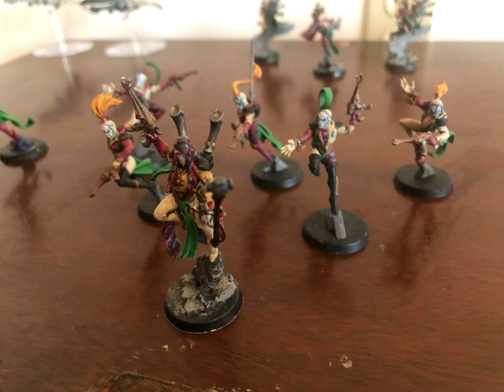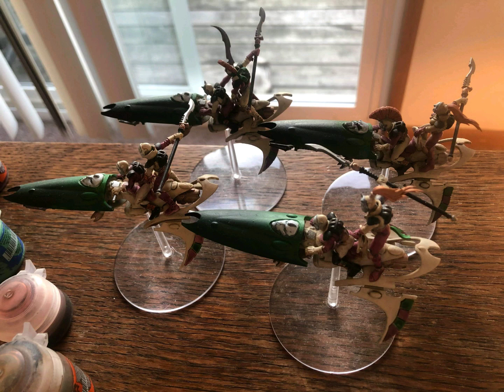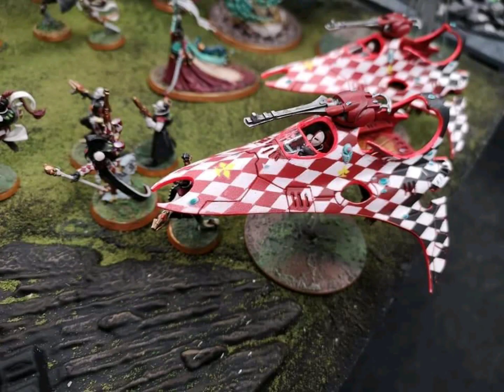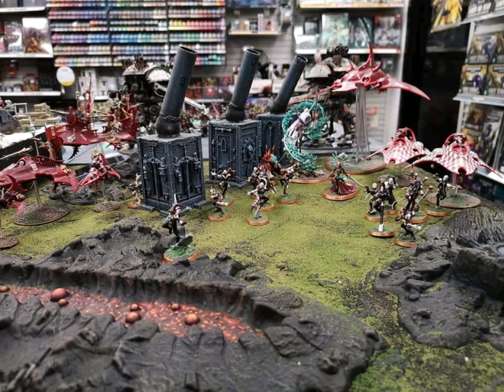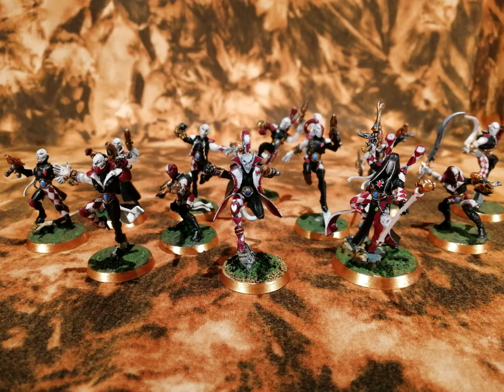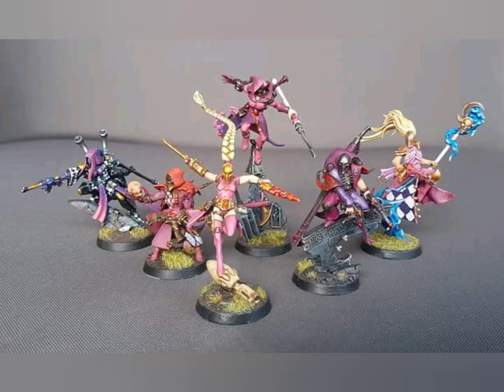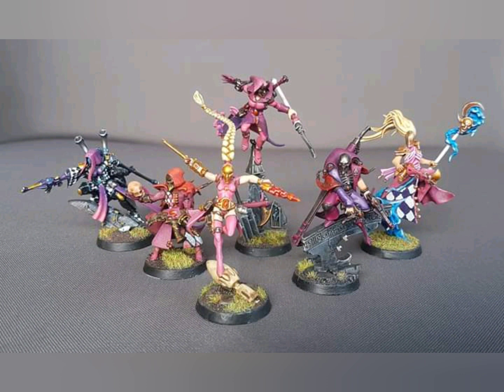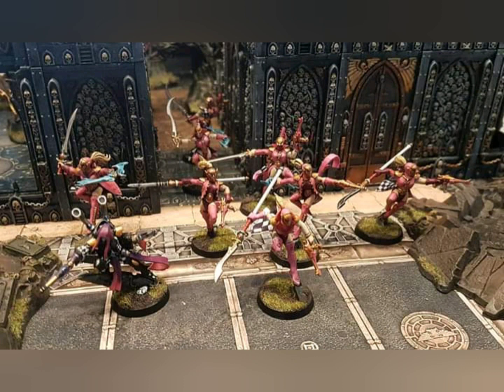November 19 Community Showcase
Thanks to everyone who sent me examples of their work, if you'd like to be featured in next months community showcase let me know.